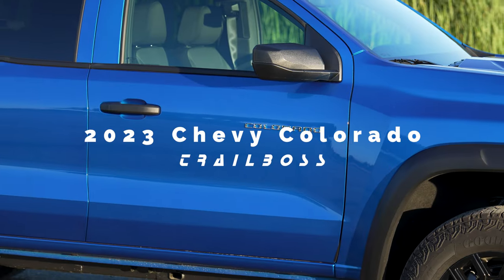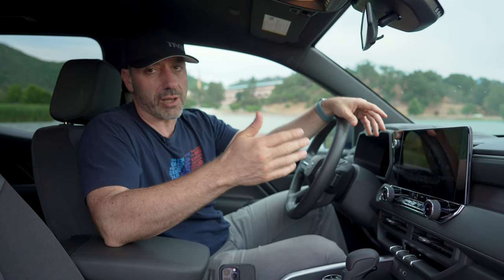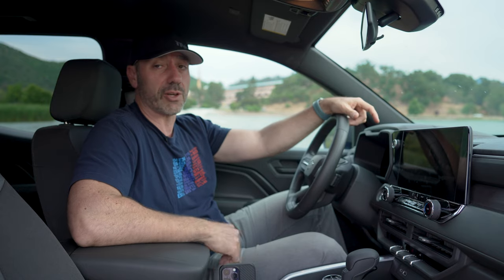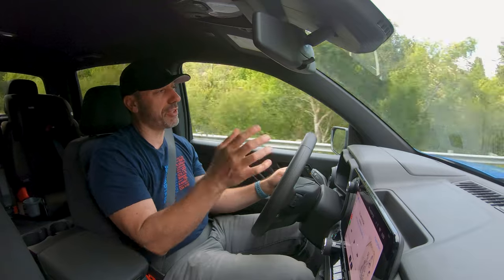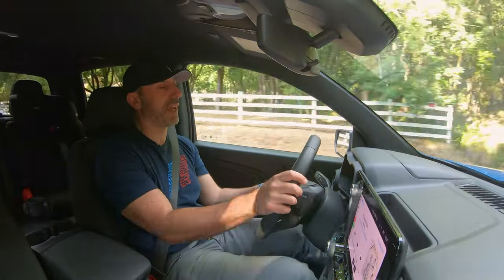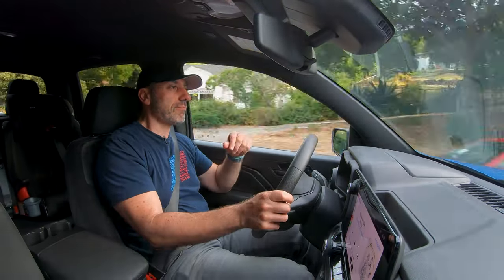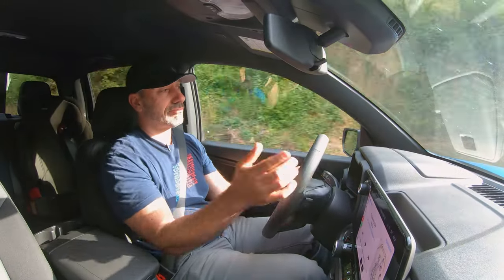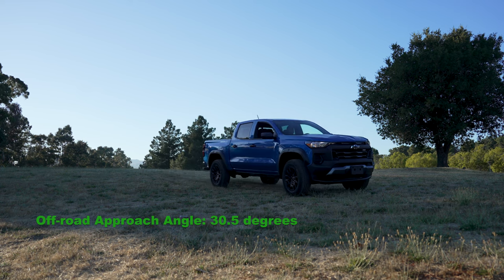Does the Chevy Colorado Trail Boss beat the Tacoma?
In this video, we're looking to see if the Chevy Colorado Trail Boss is better than the Tacoma. We've got a Silverado versus Colorado Trail Boss head-to-head to find out!

For those of you who are in the market for a new truck, you'll want to check out this video to see which one is the better choice – the Chevy Colorado Trail Boss or the Tacoma! We'll test the two trucks head-to-head to see which one is better suited for your needs. Will the Chevy Colorado Trail Boss beat the Tacoma? Find out in this video!